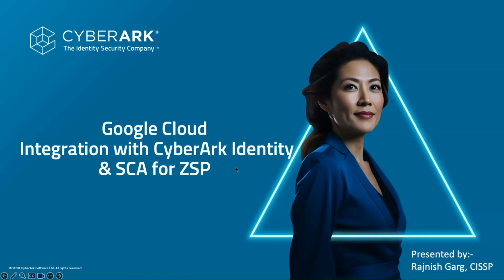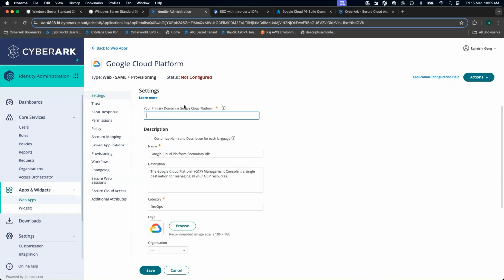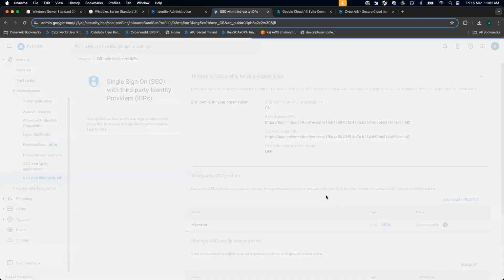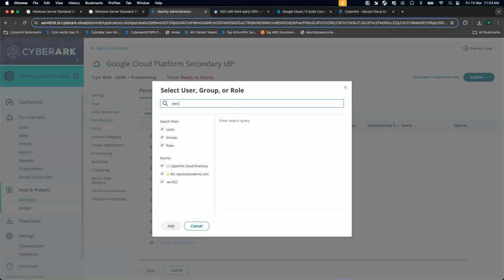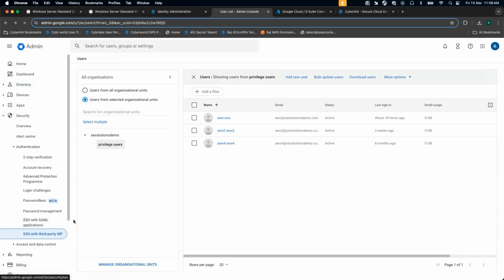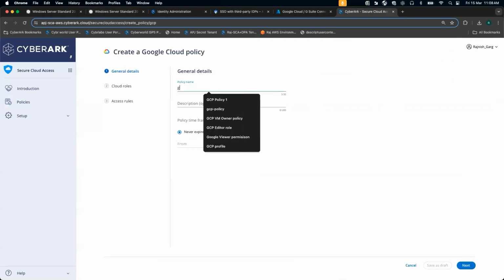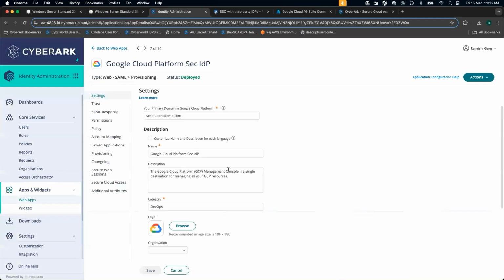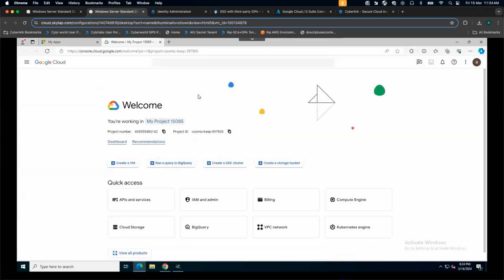Google Cloud 3rd Party Idp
This video demonstrates how to integrate Google Cloud with CyberArk Identity and Secure Cloud Access (SCA) to achieve zero standing privileges access. The tutorial covers configuring Google Cloud with an identity provider (IDP), creating a SAML profile, and setting up organizational units for privileged users. It also explains how to manage Single Sign-On (SSO) profile assignments, and activate policies using CyberArk's Secure Cloud Access to grant temporary elevated permissions to users for specific roles and projects within Google Cloud.